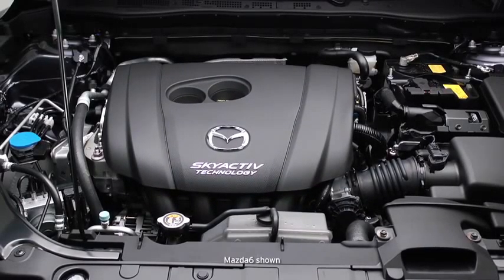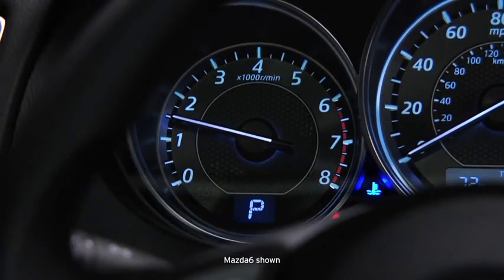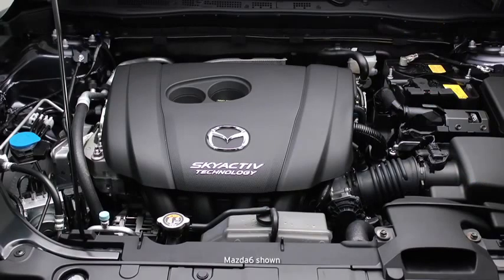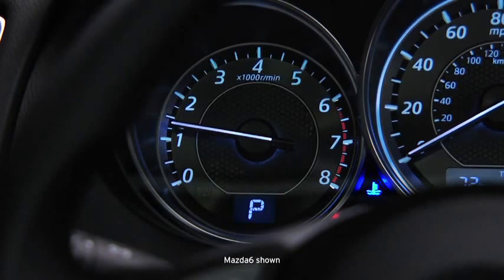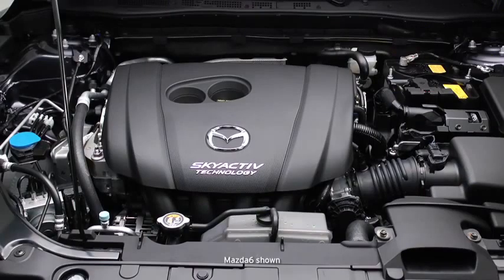2014 CX 5 — Accelerated Warmup System Ma